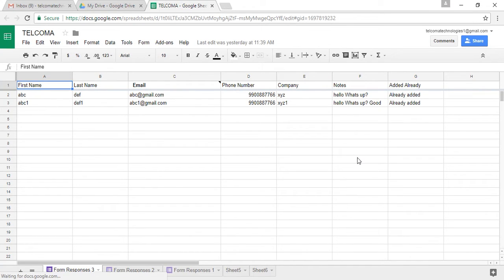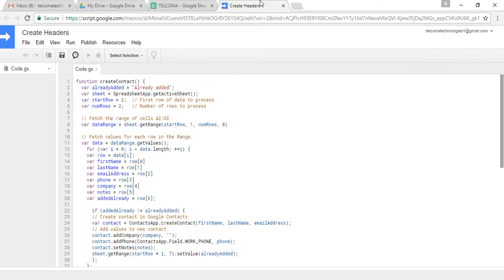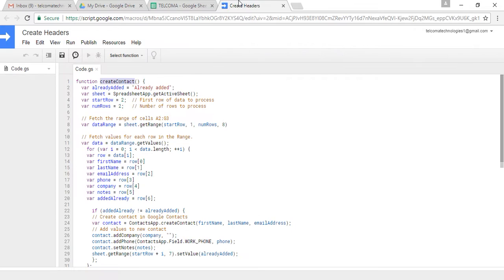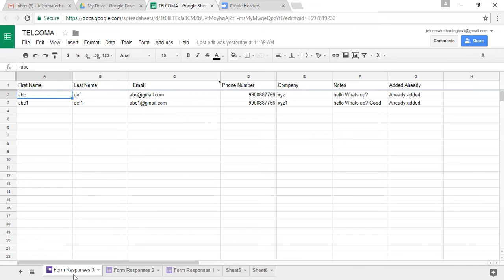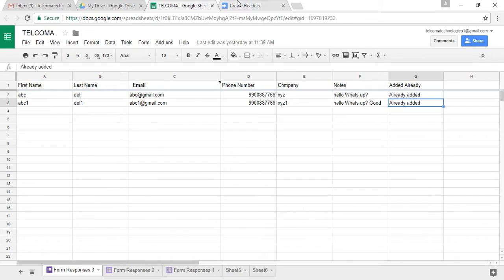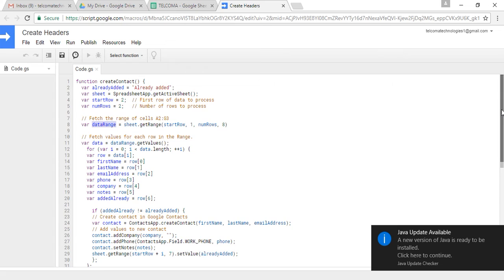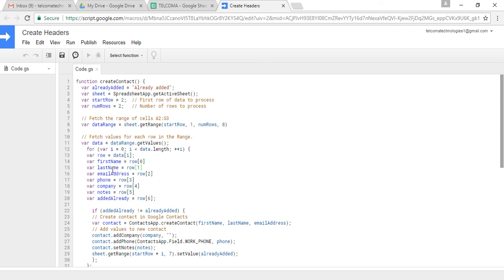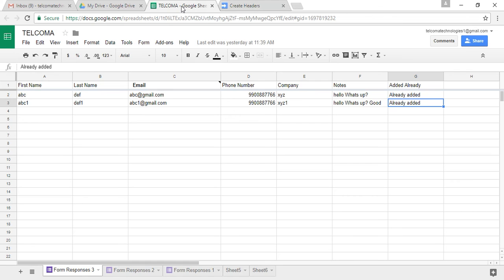8 automaticallyaddcontacts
The `=AUTOMATICALLYADDCONTACTS` function in Google Sheets is designed to streamline the process of adding contacts directly from a spreadsheet into your Google Contacts.